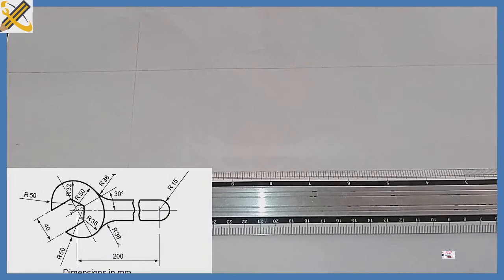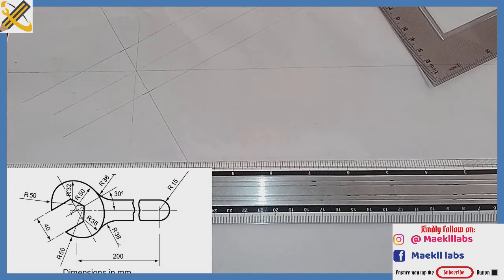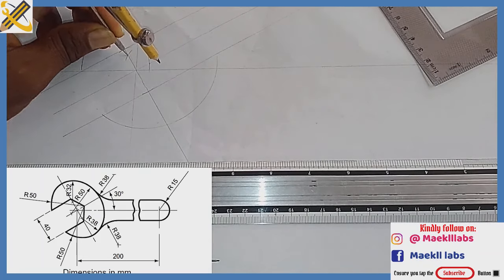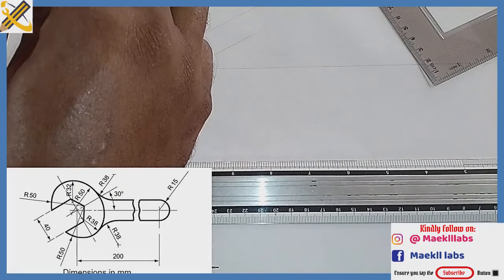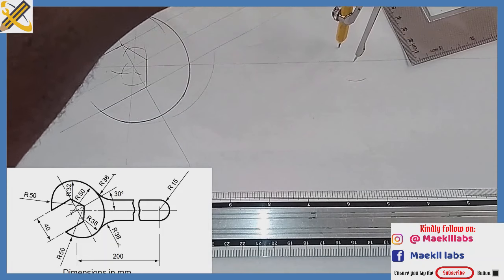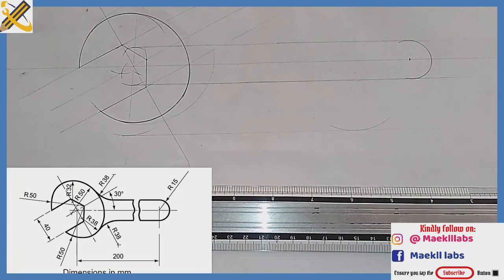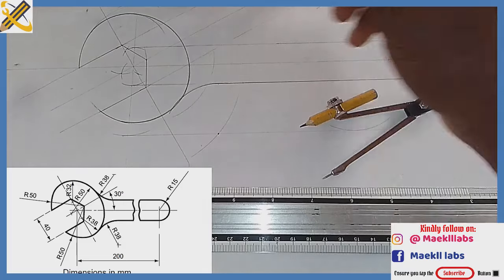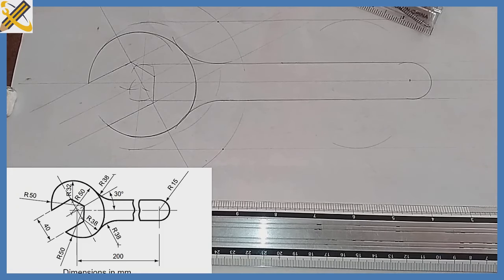Spanner 1 - Tangency in | Technical drawing | Engineering drawing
This video explains how to construct a spanner using the principle of curved tangency, blending of lines and arcs.

Check the links below for 2hrs+ full tutorial course on Tangency in engineering drawing.